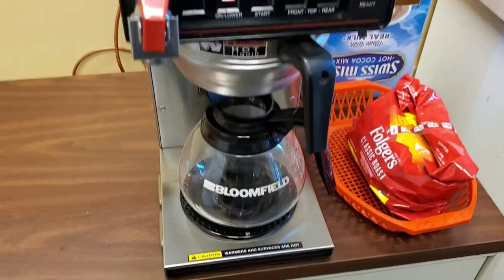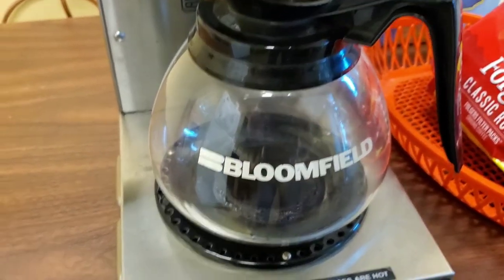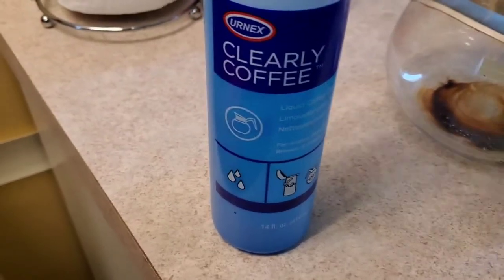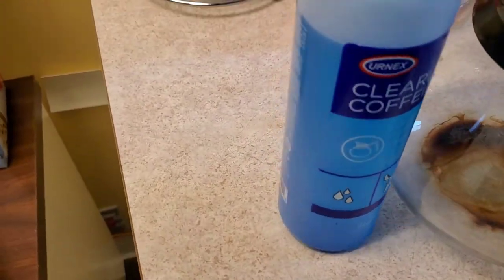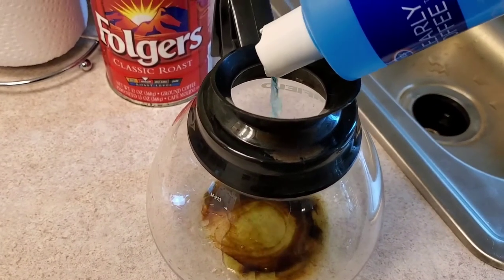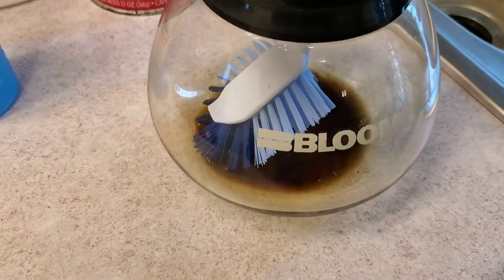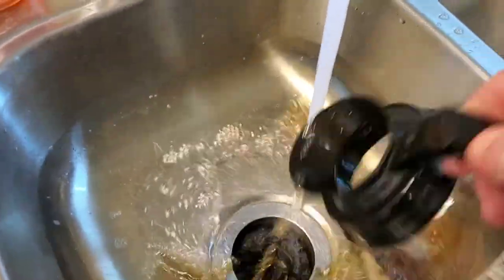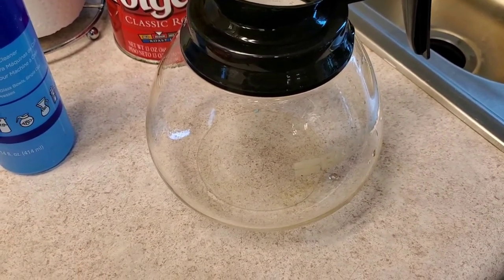HOW TO CLEAN BURNT COFFEE From Inside A Glass CARAFE POT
I review URNEX Clearly Coffee pot Cleaner,  It works great on Burnt coffee inside a coffee pot.
Urnex Clearly Coffee Pot Cleaner 14 Ounce (Made in the USA) French Press Liquid Cleaner for Glass Bowls Airpots Satellite Brewers and Thermal Servers Removes Coffee Oils
Cleans and removes coffee oils and inhibits additional mineral deposits for coffee machine parts, thermoses and anywhere coffee oils resonate
Urnex Clearly Coffee Pot / Carafe Cleaner.  On Amazon
Urnex Clearly Coffee Pot Cleaner - 3 Pack - Made in The USA - French Press Liquid Cleaner for Glass Bowls Airpots Satellite Brewers and Thermal Servers Removes Coffee Oils.  Cleans and removes coffee oils and inhibits additional mineral deposits.  For glass bowls, airpots, satellite brewers, and thermal servers.  Liquid provides counter top convenience.   NSF certified for metal compatibility and safety - Made in USA.  Blue color ensures proper rinsing
Pure Vinegar on Amazon